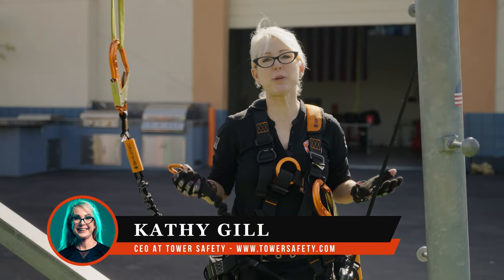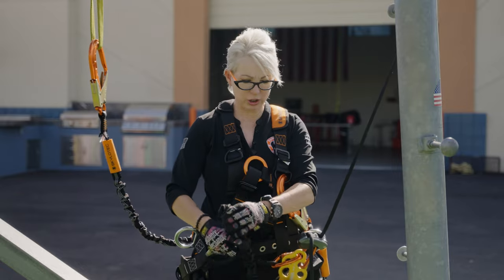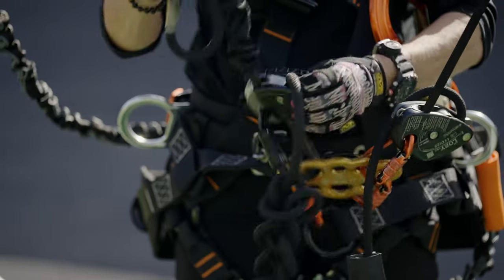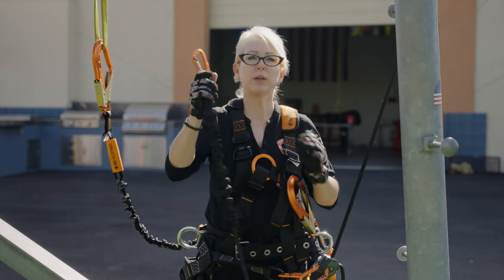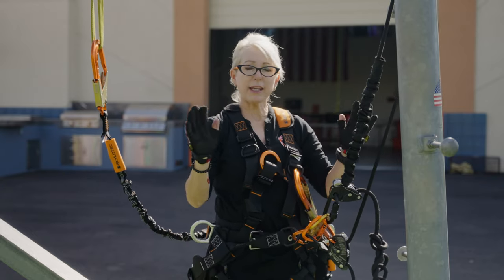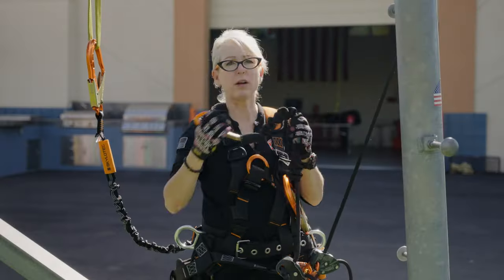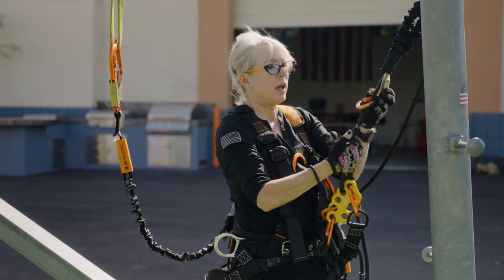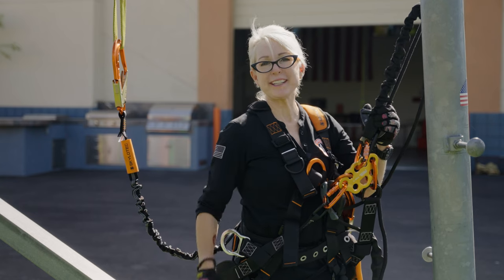How to use a spreader bar on a harness with Tower Safety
Tower Safety is suggesting a rigging plate as a spreader bar! Been testing them for awhile with towerhands and they are efficient, less expensive, and lighter than the original spreader bar.